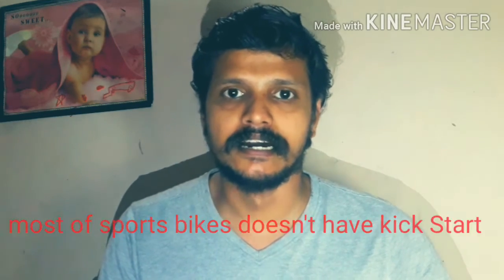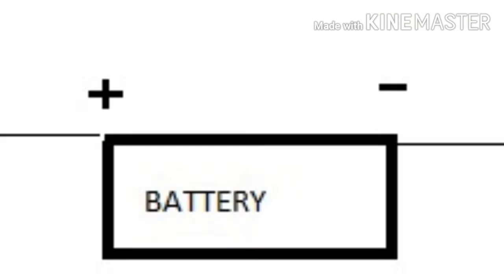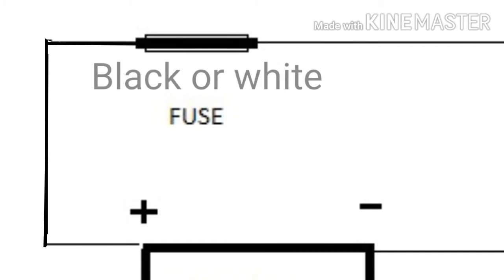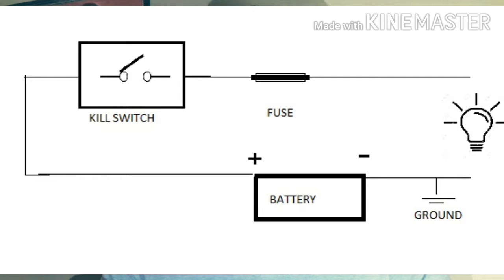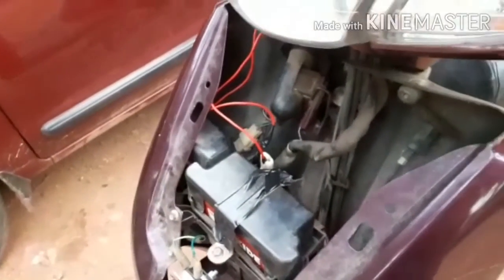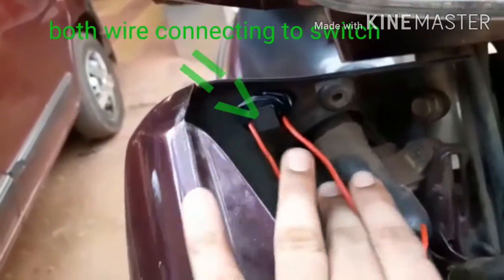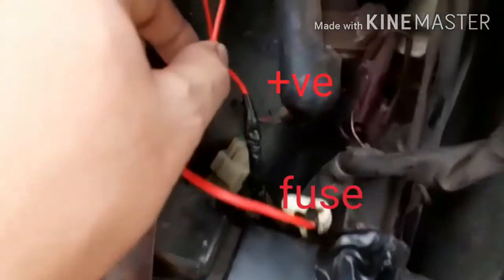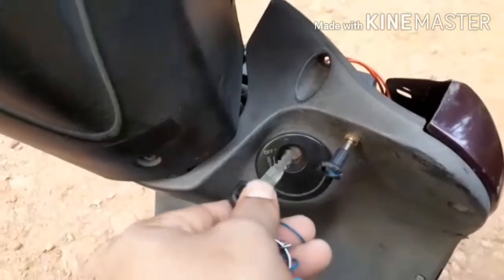₹50 രൂപയ്ക്ക് വെറും 10 മിനുട്ടിൽ ഒരു കിടിലൻ kill switch ബൈക്കിൽ സ്വയം ഫിറ്റ്‌ ചെയ്യാം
Hiii all.
Welcome to threesixty Angles
In this video demonstrated how to fix a kill switch for two wheeler.
ഹായ് കൂട്ടുക്കാരെ threesixty Angles -ന്റെ ഈ വിഡിയോയിൽ വെറും 50രൂപ മുടക്കി 10 മിനിറ്റിൽ എങ്ങനെ സ്വയം ഒരു കിടുക്കൻ കില് സ്വിച്ച് പിടിപ്പിക്കാം എന്നാണ് പറയുന്നത്
വീഡിയോ അവസാനം വരെ കാണുക അവസാന പാർട്ട്‌ ആണ് കൂടുതൽ ഇമ്പോര്ടന്റ്റ്‌